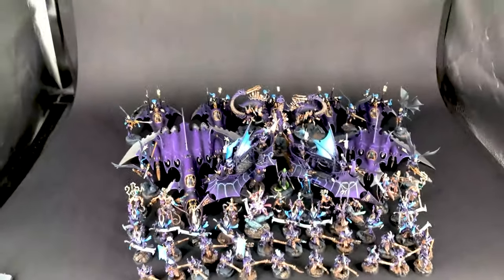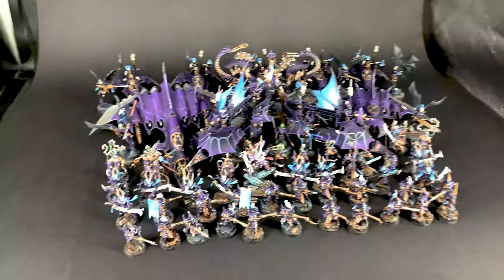DRUKHARI ARMY - LVL 4/5/6 MINIATURE SHOWCASE 4K